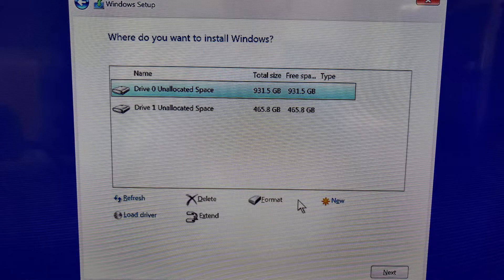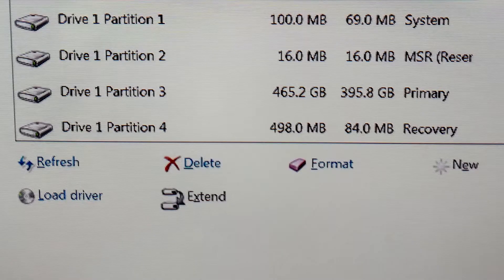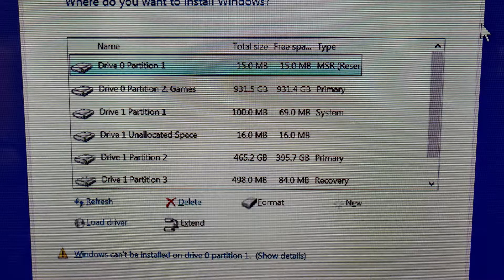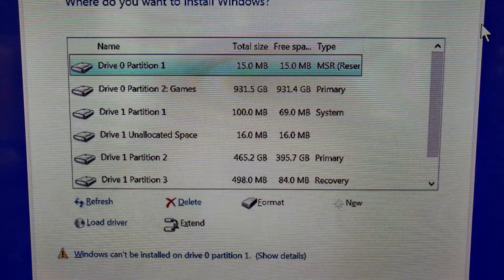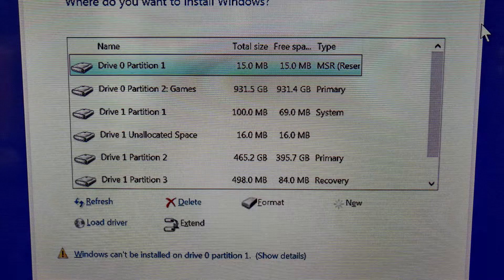Avoid This Issue When Building Custom PC With Multiple Hard Drives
Hey everyone, today we are going to be looking at a common issue when installing windows on a custom build with multiple drives